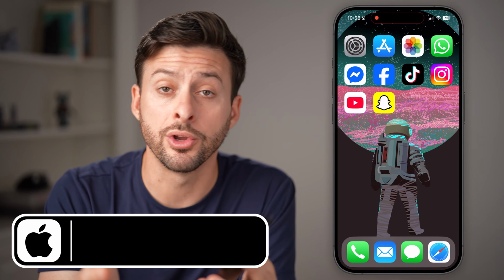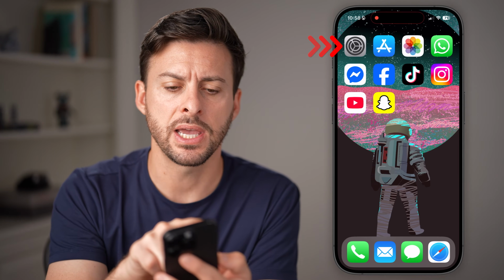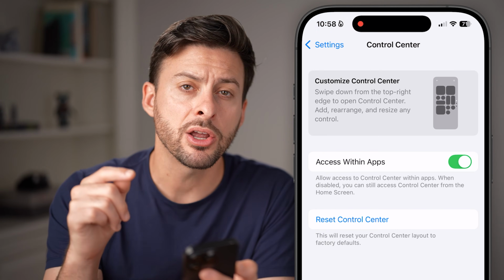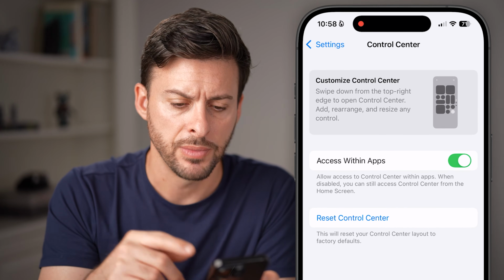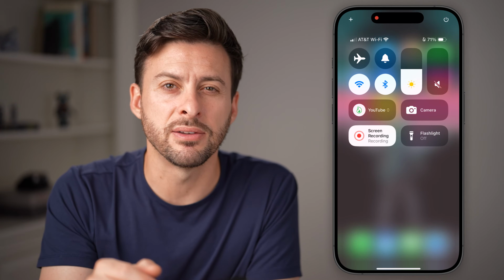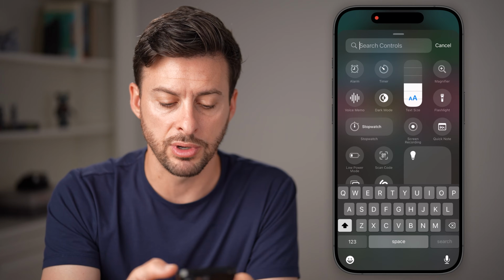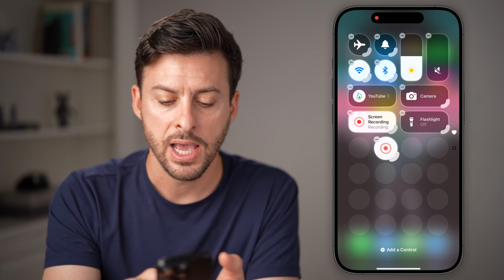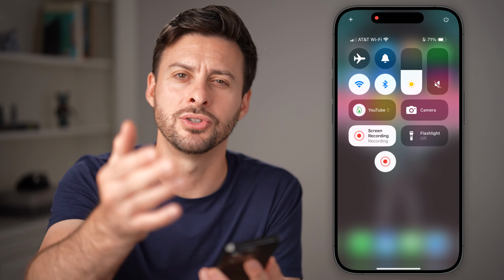How To Fix Screen Recorder Missing On iPhone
Here's how to fix your iPhone if the screen record button is missing from the control center.